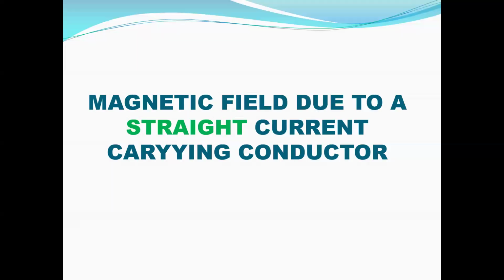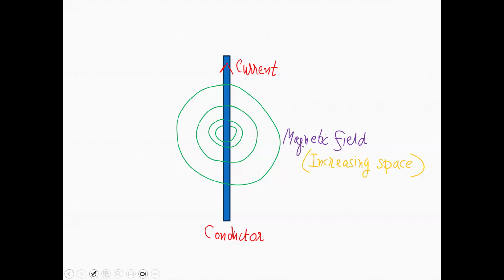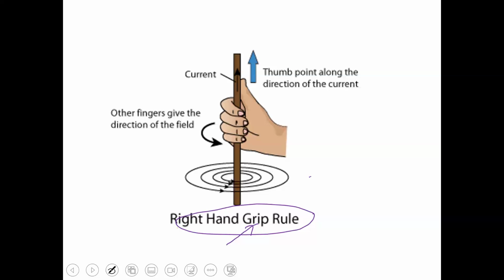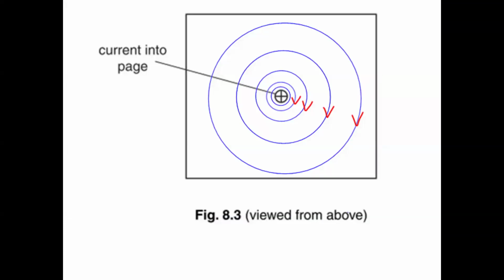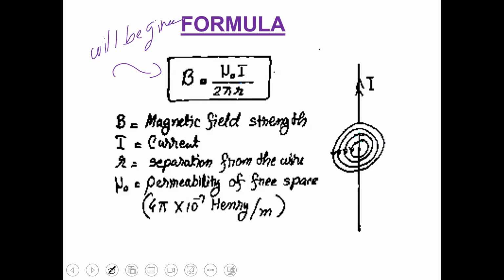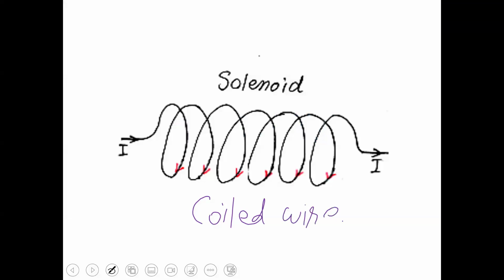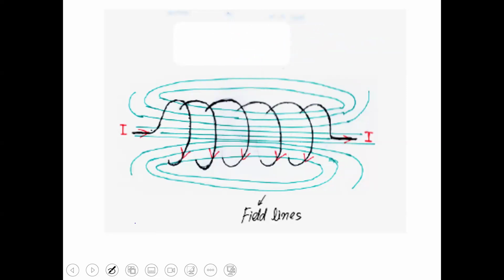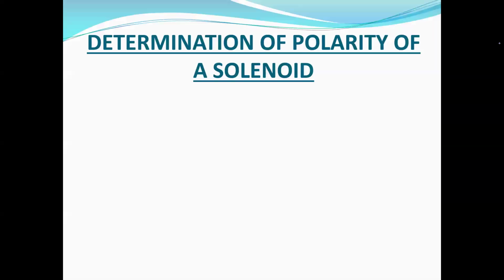MAGNETIC FIELD Part 03 - AL Physics (14th Oct25 2025)